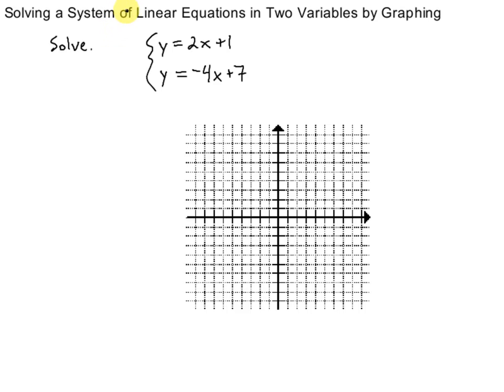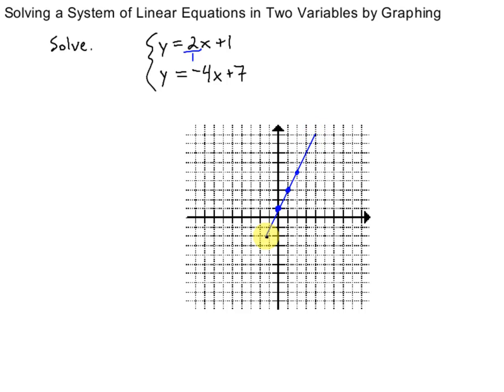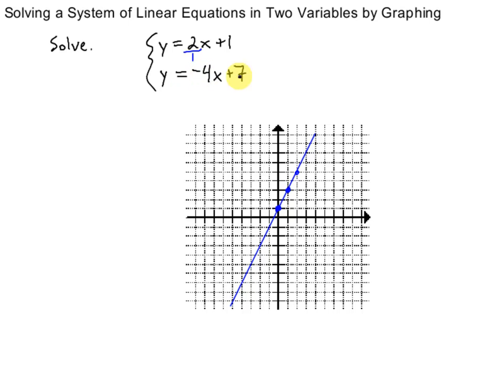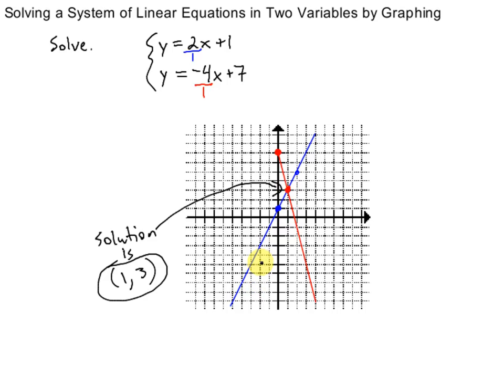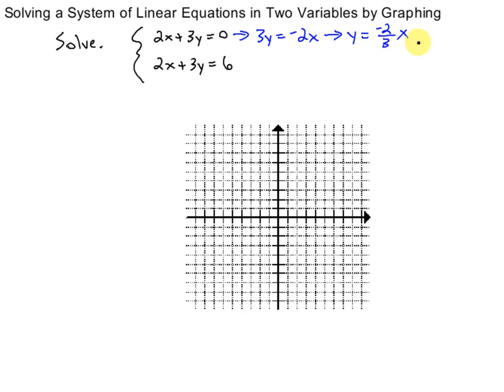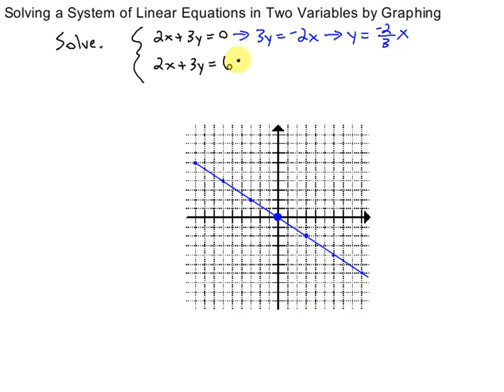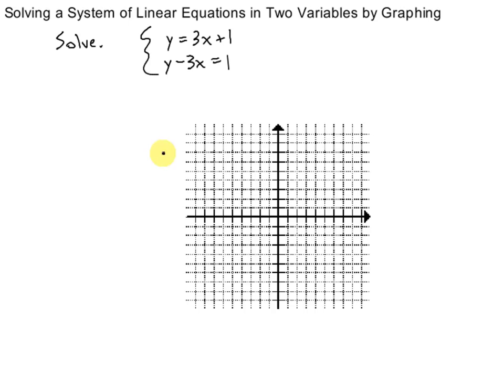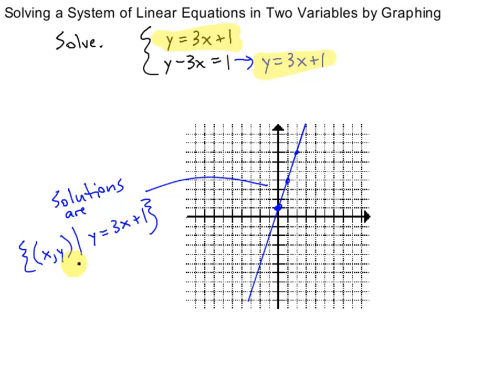College Algebra - Section 9.1 - Video 2 - Solving System of Linear Equations by Graphing